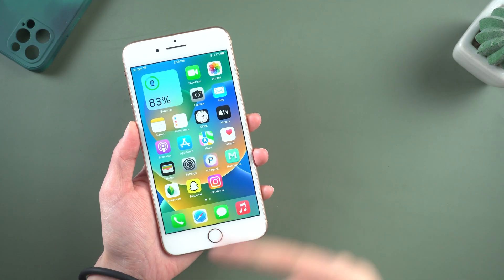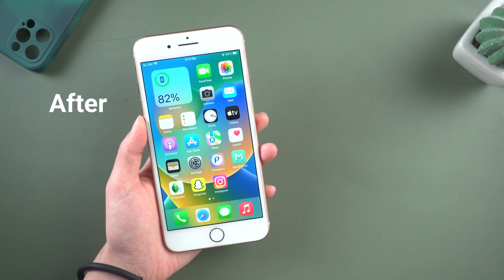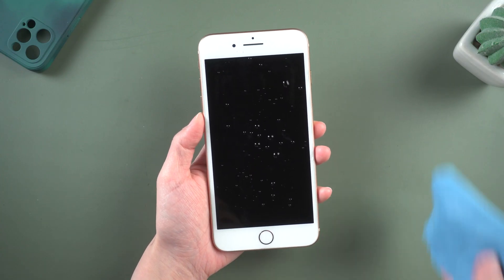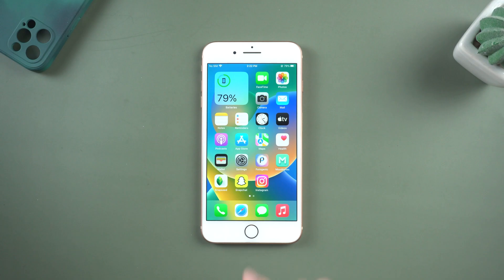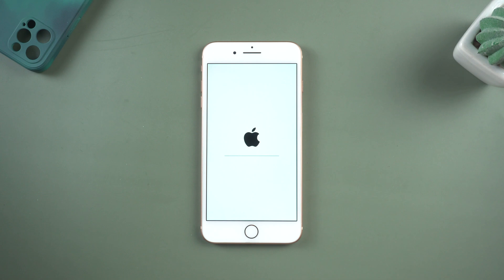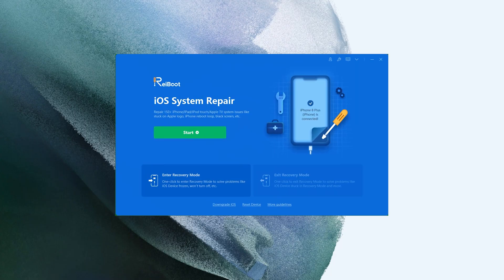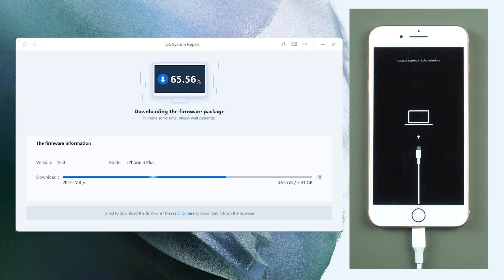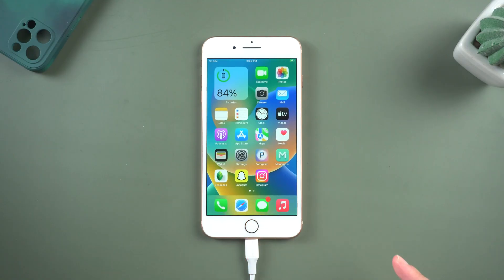Touch Screen Is Not Responding Well on iOS 16? Here is the Fix!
iOS 16 Fix Unresponsive Touch Screen Problems - How To Fix Touch Screen Not Working On iOS16.

Timestamps:
00:00 Intro & Preview
00:23 Method 1, Force restart
00:40 Method 2, Clean Your Screen and Your Fingers
00:50 Method 3, Reset All Settings
01:18 Method 4, Repair with Tenorshare ReiBoot